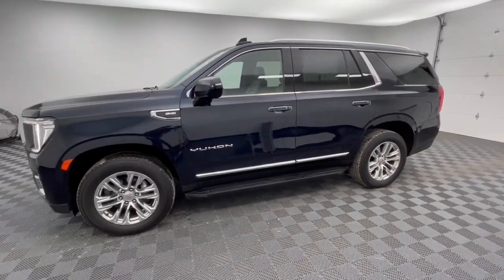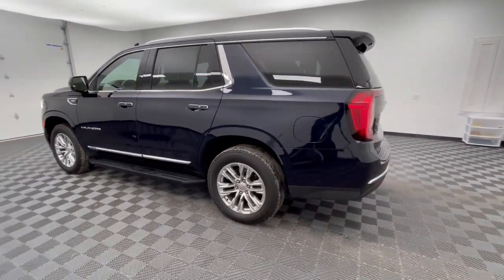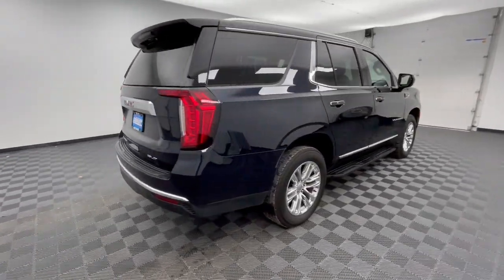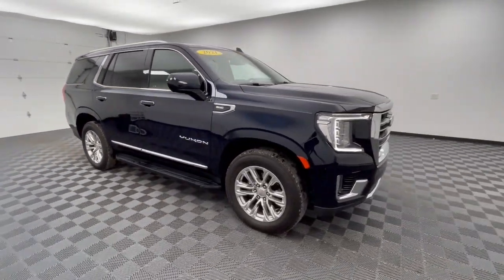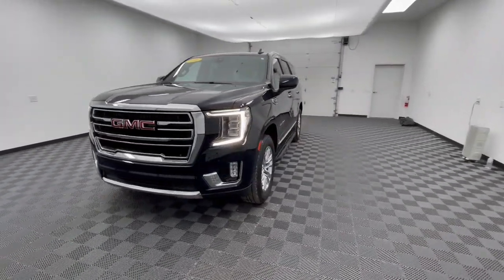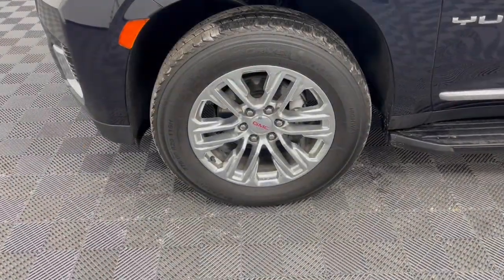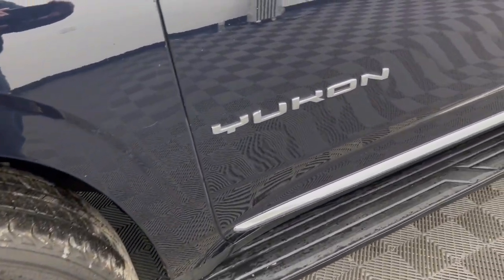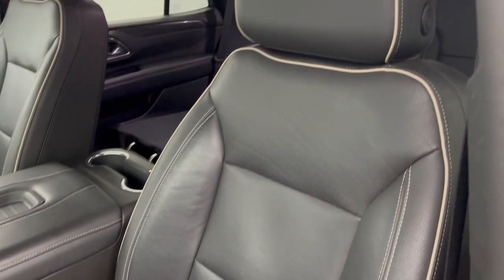2021 GMC Yukon SLT OH Troy, Dayton, Tipp City, Piqua, Casstown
Pre-Owned 2021 GMC Yukon SLT available at Dave Arbogast Buick GMC located in 3540 S Co Rd 25A, Troy, OH, 45373. Servicing the Troy, Dayton, Tipp City, Piqua, Casstown area.
Please mention the stock FPK34019T when you contact the dealership for this vehicle.

Introducing the   2021  GMC Yukon.  Make every adventure all it can be in this spacious, comfortable, and highly capable Yukon. Built to make road trips relaxing, take the stress out of towing, and handle all your projects with ease, this handsome, luxurious, and seriously rugged SUV  has your back. The following are some of this vehicles highlighted options: Apple Carplay®/Android Auto®, Heated/Cooled Front Seats, Pre-Collision System, Lane Departure Warning, Heated Driver Seat, HANDS-FREE LIFTGATE, Keyless Entry, Satellite Radio, Premium Sound System, Power Liftgate. Feel relaxed and in control when you're behind the wheel of this well-equipped Yukon. Treat yourself to a test drive today. Our staff will toss you the keys and give you an outstanding customer experience.